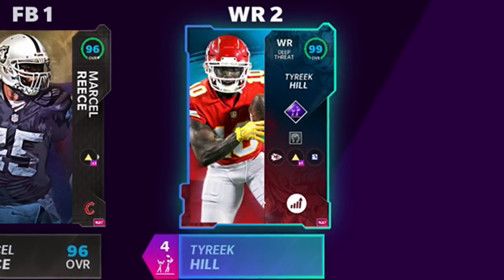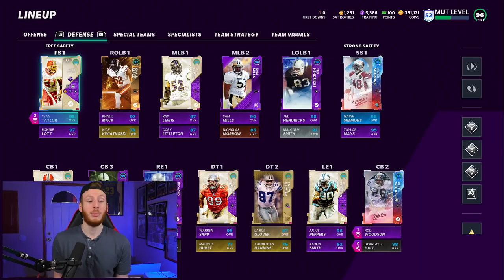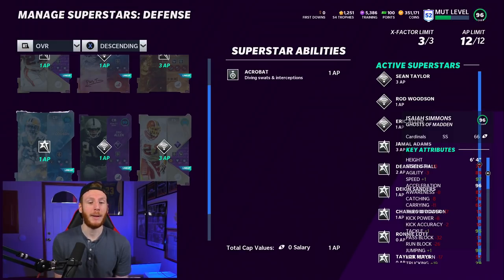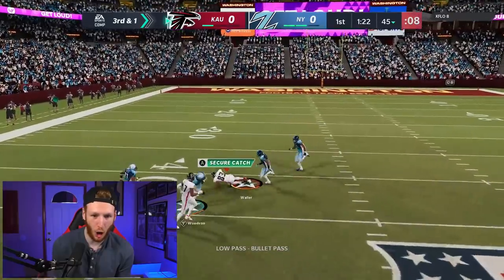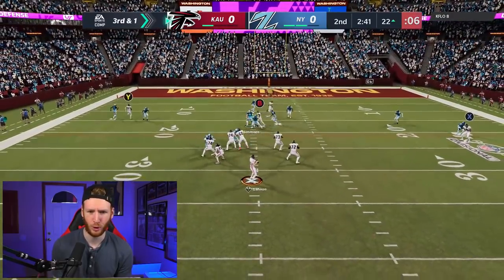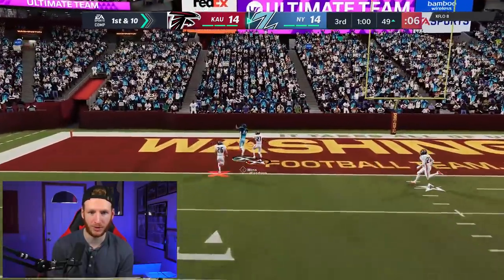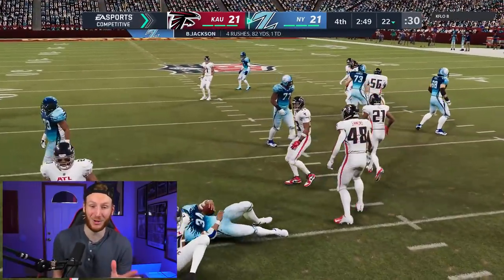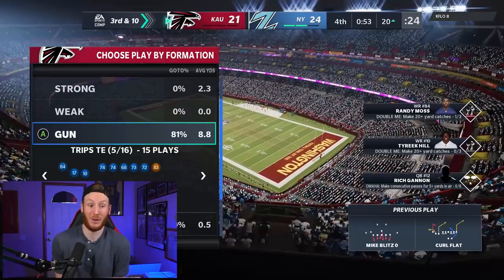One of the BEST GAMES of the YEAR w/ Tyreek Hill! - Madden 21 Ultimate Team Gameplay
►In this Madden 21 Game, we played KFLO in one of the BEST GAMES of the YEAR featuring Tyreek Hill!

►eBooks can be found on:
       -Current Gen Playbooks: Offense - Raiders | Defense - 46 [Hot Route
       eBooks WORK on Current Gen but NOT on Next Gen - Also, the Nickel 335 Wide DOES NOT HAVE AN eBOOK YET. It is not in the 46 Defensive eBook on the site]

ALL MUSIC:

Hot Route Intro, Base Intro, + Background beats:
Times: 00:13 [INTRO], 08:57, 15:07 [OUTRO - Cut at 15:25], & 15:31 [SAME OUTRO Continued]

Time: 03:24

Time: 05:22

►Base Drop during our interception we threw at the end of the 2nd Quarter (Cut off with a record scratch during the interception) & after that play, during our TD throw at the end of the 2nd Quarter
Time: 07:41 (Cut off by a record scratch during our opponent's interception at 07:58) & 08:21 (Cut off by a record scratch during our opponent's interception)

►Sad Music during our interception at the end of the 2nd Quarter (Starts during the end of of the record scratch sound effect)
Song: Sad Piano by ULB_Production
Time: 07:59 (Starts during the end of of the record scratch sound effect)

►Artist: Cjbeards
Song: Fire and Thunder
Time: 11:20

Time: 15:07 & continued at 15:31 [SAME SONG FOR THE OUTRO - Just Split, being cut at 15:25]

►Record Scratch Sound Effect (Note: The volume is decreased a decent amount in this video from its original version) at 07:58 can be found